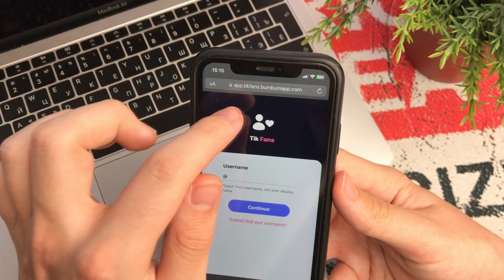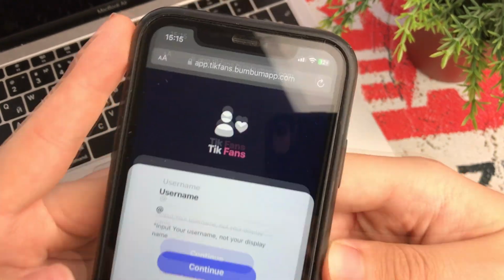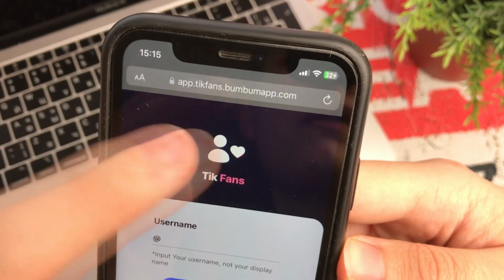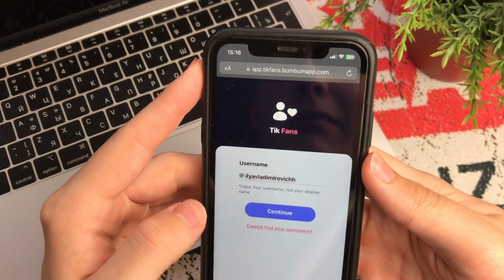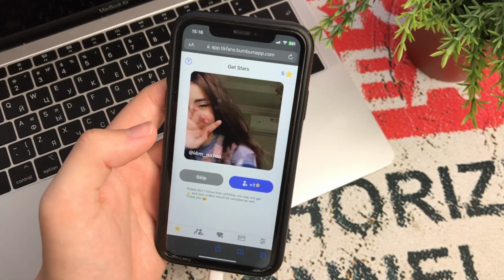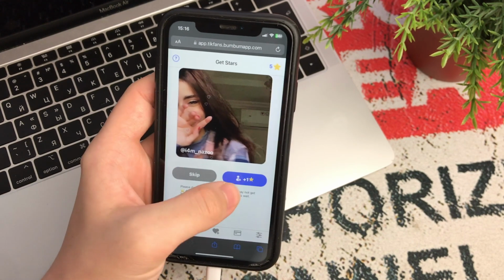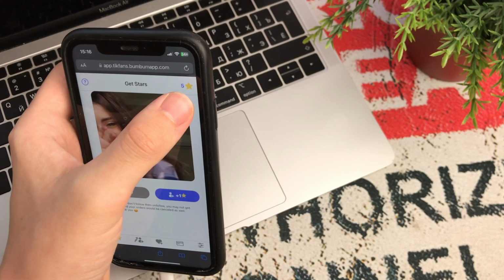HOW TO GET FREE FOLLOWERS IN TIKTOK | THE BEST WAY IN TIK TOK 2023